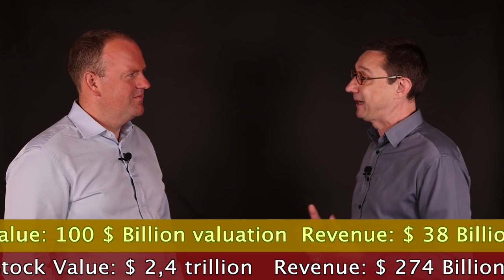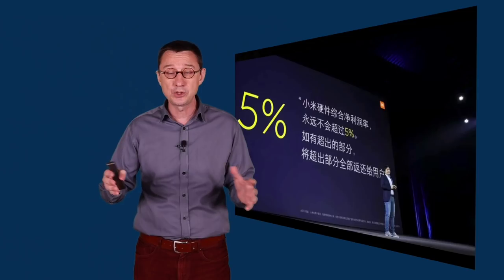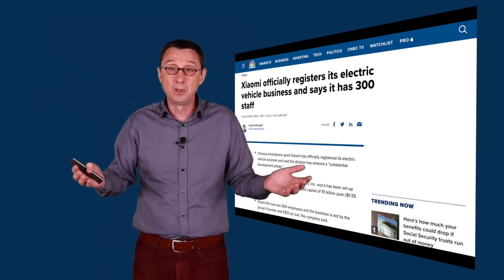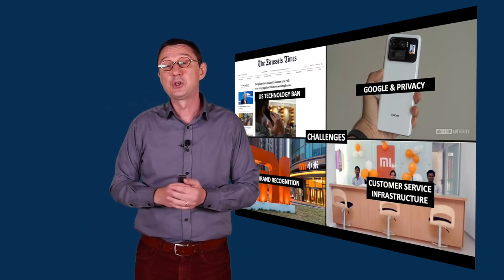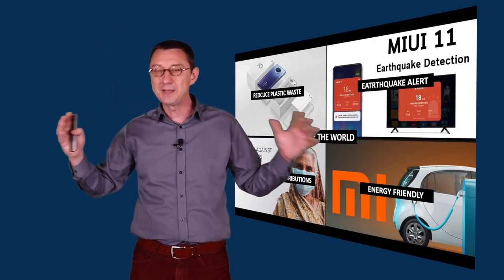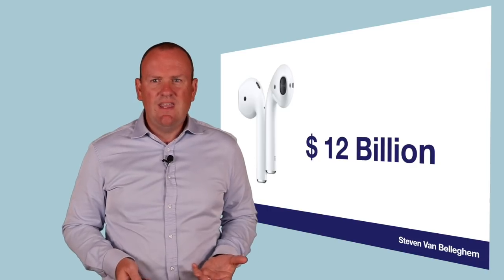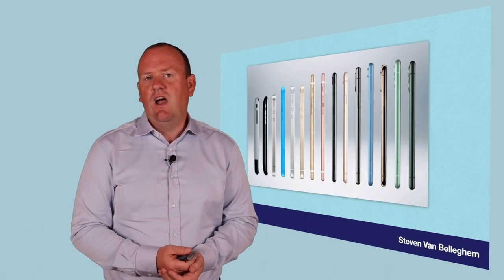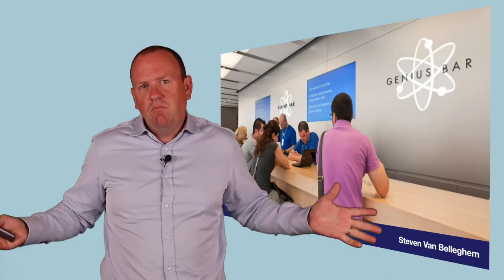Apple versus Xiaomi - Who has the best offer that we can't refuse?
Apple versus Xiaomi. Pascal's China Lens with Steven Van Belleghem week 57

CONTENT
This video brings the history and story behind Apple and XIaomi, as well as their main challenges today. It compares both companies in terms of convenience, how they are a partner in life of consumers and partners, as well as their contribution to society and the planet.

TIMESTAMPS
00:00 Can Xiaomi ever beat Apple? Despite they can beat Xiaomi in shipments, it is unlikely for now that they will ever beat Apple in terms of revenue.
01:09 What is the story behind Xiaomi? Xiaomi started in 2010 to become the Apple of China, but running on Android and much cheaper. At first it was seen as a cheap copycat of Apple, but the products became better fast, despite keeping the price much lower than Apple. Today, their phones have very similar quality and feautures.
03:34 How is Xiaomi making money? Xiaomi is earning money from its internet services to connect the MI phones with hundreds of IoT lifestyle devices. They are even going into cars now.
06:17 What are the opportunities for Xiaomi? Their innovation is clearly a driver for new opportunities, but more so the connected world that 5G will enable with IoT devices from Xiaomi. New industries supported by Chinese government like chip design is a new opportunity.
07:47 What challenges is Xiaomi is facing? Their main challenges are globally where they could have similar ban as Huawei has experienced. ln terms of brand recognition and customer service, the company has some way to go still.
09:15 How is Xiaomi doing on providing ultimate convenience? The ultimate convenience that Xiaomi offers is built on superb quality like Apple, but at a much lower price. But also the choice of connected devices that can be controlled with the smartphone is extremely convenient.
10:36 Is Xiaomi a partner in life? For hardware partners, Xiaomi offers an important ecosystem for any partner to scale. This creates a bond between them. But mainly their involvement with customers or MI-fans is extraordinary when you see how much they listen to their customers to define future products.
12:07 How is Xiaomi changing society and the world? As Xiaomi is still a very young company, their reach on saving the planet is limited. But regardless, they still are doing great things in terms of Apps, plastic waste management and electrical vehicles and more.
13:36 What is the story behind Apple? Apple has been the most innovative company for years, and especially with the launch of iPhone – your life in your pocket- they set the bar very high in terms of customer experience. But even products like Airpods bring in more revenue than all of Adobe or Uber. So now imagine that they would build a car? Especially their flawless services show how strong the Apple ecosystem is, and why people buy ever more Apple devices.
16:05 What challenges is Apple is facing? They have hardware shortage issues and antitrust risks, but their main challenge is going into new services like streaming, where Netflix is dominant, or in the music industry where Spotify took their leading position with a new streaming model. Same with Apple tv, where content could not be detached from the platform. The biggest challenge is what is life after the iPhone? It seems they want to lead in terms of Augmented Reality.
18:47 How is Apple doing on providing ultimate convenience? Apple pretty much invented the user experience concept, especially in digital convenience with the customer at the center. They do this with such dedication, that they made manuals a thing of the past, and that even unboxing became a user experience.
20:10 Is Apple a partner in life? Well, the iPhone become our partner in our pocket, bringing value to every aspect of our life at the heart of the Apple ecosystem. But also in their retail stores, they create an experience and knowledge sharing experience that elevates your digital skills, making you a partner in their digital expertise.
21:10 How is Apple changing society and the world? For them, one their key contributions is their attention to ethics and privacy as a human value that needs to be protected. They are using their core strengths to make the world more sustainable.
22:37 How does Apple and Xiaomi compare? It is clear that Apple’s brand recognition will be very hard to beat for Apple. But if electronics become even more of a fashion items one day, them Xiaomi could have an unfair competitive advantage.